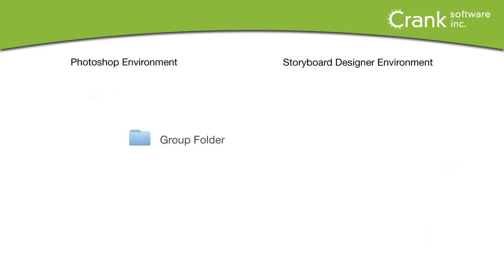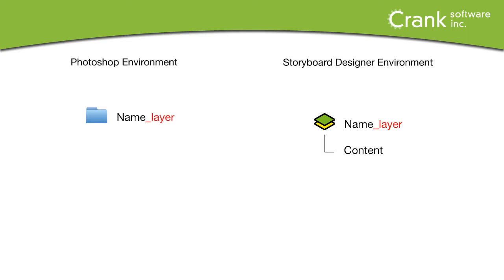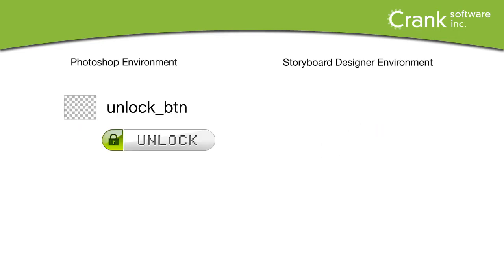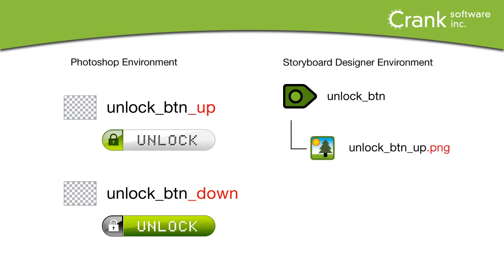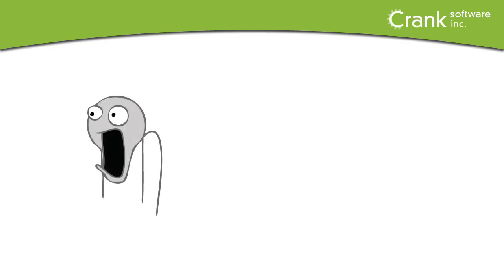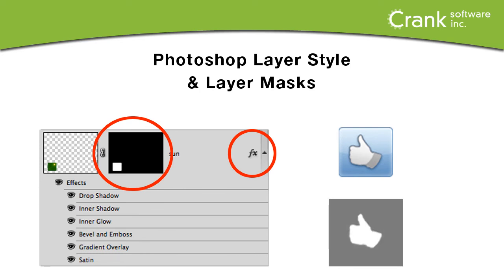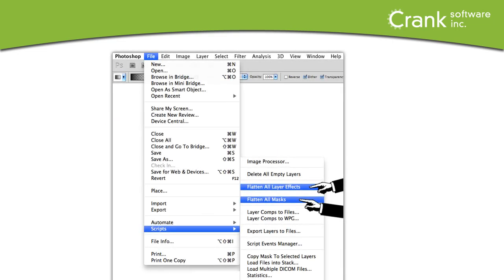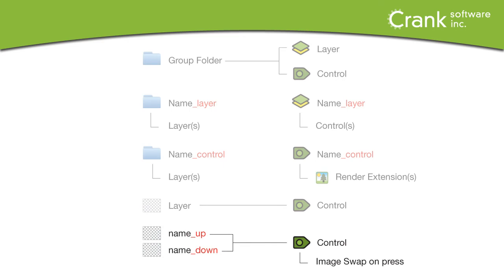Photoshop Import to Storyboard Naming Conventions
How to organize and name content in Photoshop before importing to Storyboard Designer.